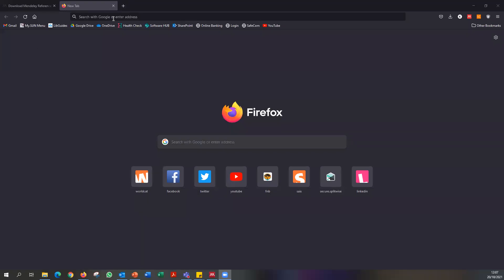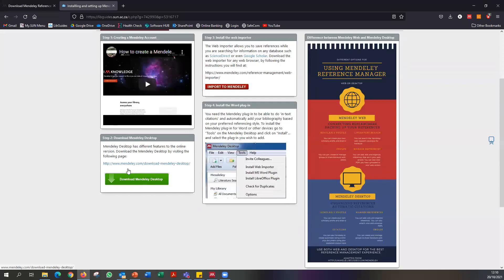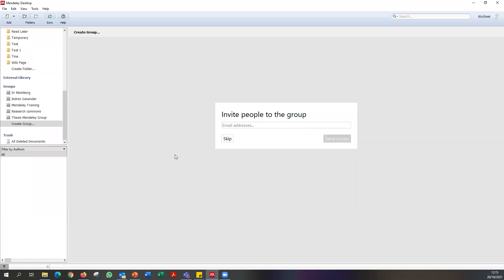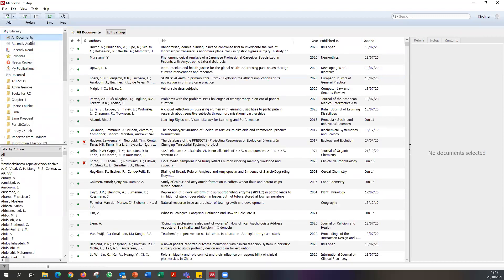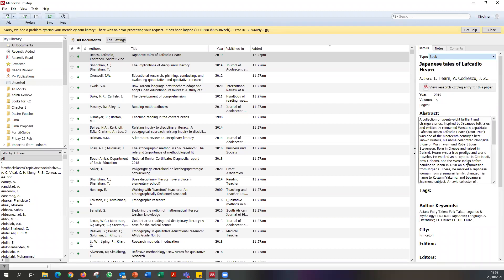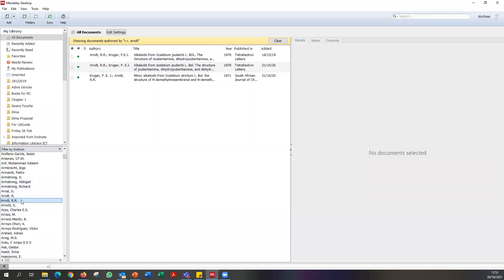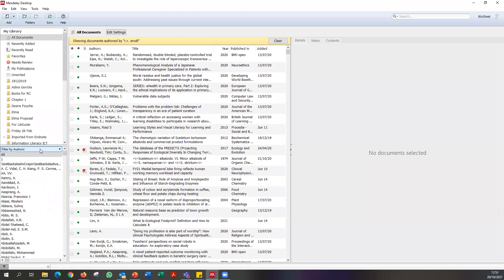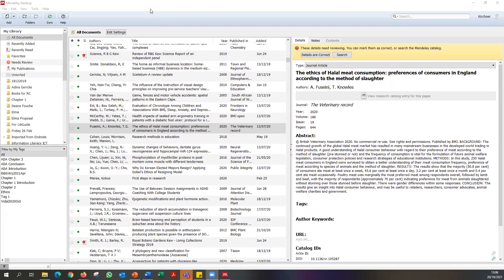Mendeley referencing management software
Please join us for our 8th Webinar in a series, hosted by the African Doctoral Academy (ADA) at Stellenbosch University (SU). The ADA is known for its annual Doctoral Schools in capacity and skills development in research design and academic preparedness, for current and prospective PhD candidates, supervisors, and researchers. The ADA Programme Manager, Corina du Toit moderates the session

Kirchner van Deventer (SU Library and Information Services) will be provides a hands-on demonstration of Mendeley referencing management software and shares the main features of the programme. Mendeley is free to use and significantly reduces the time and effort spent on citing and referencing sources in academic works. You can access the SU Mendeley guide on their website for more resources - it is an open resource and freely available to everyone.

Why join us? Mendeley is a free reference management tool that enables you to manage citations and PDFs using a desktop client or through your account on Mendeley web. Mendeley also includes plug-ins for Word or OpenOffice, so you can easily create citations and/or bibliographies as you write. It also allows you to organise your research, collaborate with others online, and discover the latest research.

Our presenter, Kirchner, is a Librarian at StellenboschUniversity Library, and is the Head: Carnegie Research Commons. The Research Commons is a dedicated space for Master’s and PhD candidates that aims to provide a quiet and focused environment for postgraduate studies. His work focuses on providing research and technical support to postgraduate students at SU.